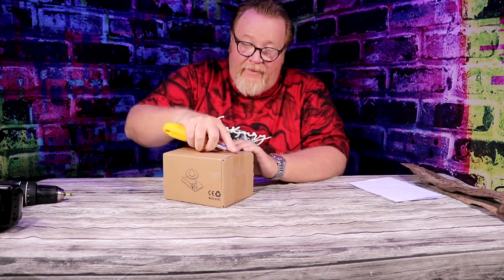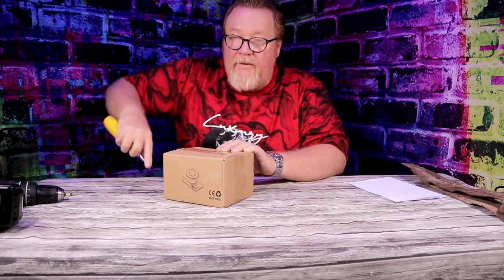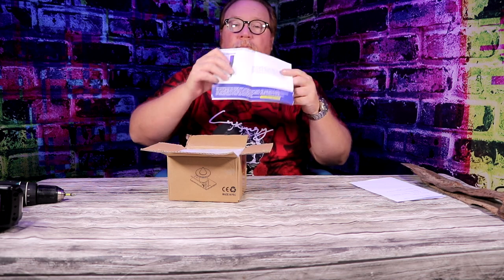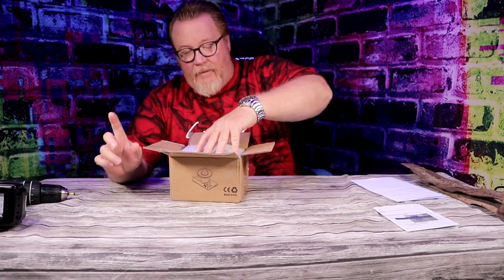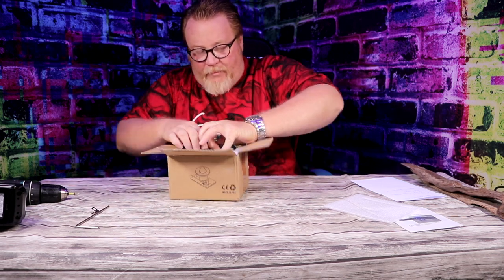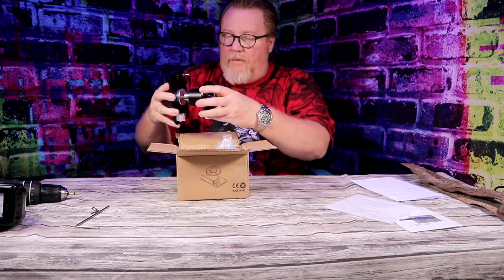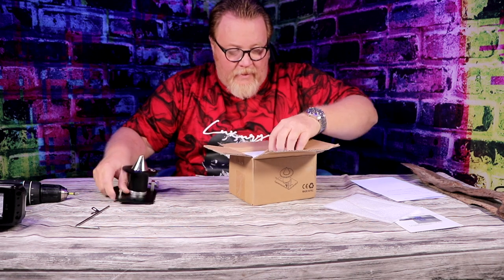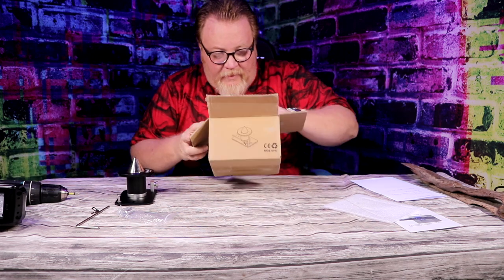SporGain [Updated] High Precision Lawn Mower Blade Balancer Review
It's the SporGain [Updated] High Precision Lawn Mower Blade Balancer Review